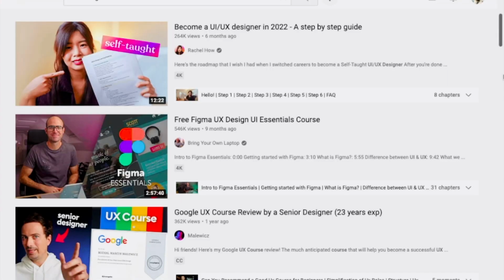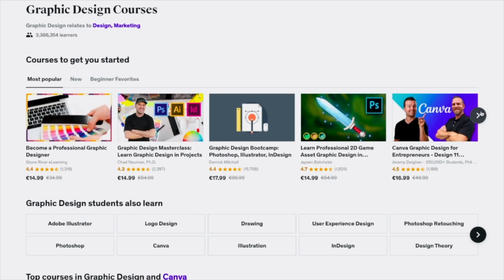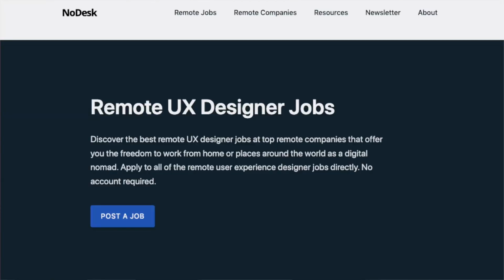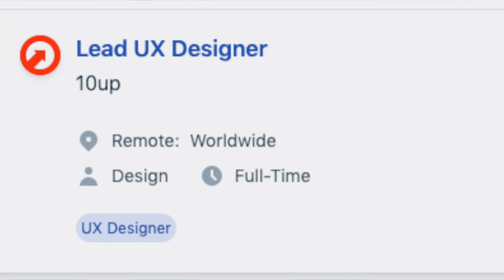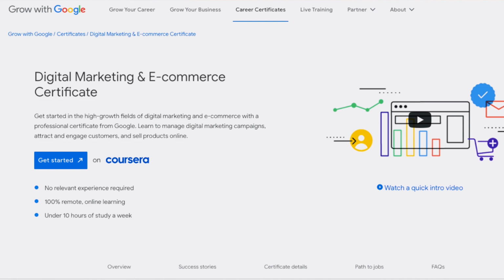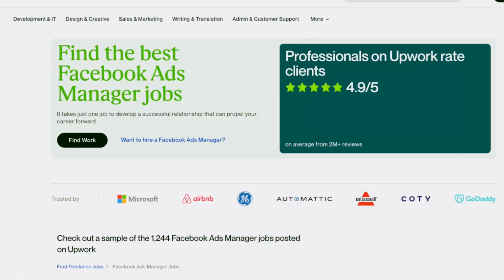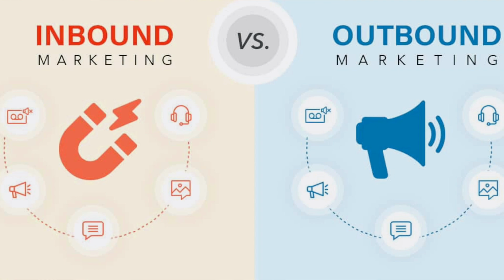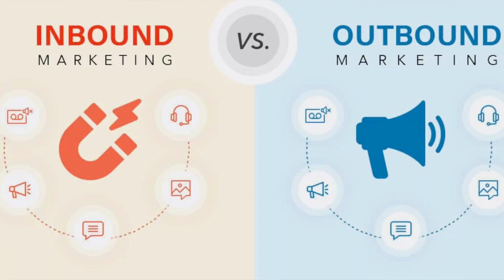HIGH PAYING NO DEGREE ONLINE JOBS: WORLDWIDE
In this video I share with you high paying online jobs you can do without a degree.

WEBSITES:
1. Graphic & UI:UX Designer

2. Ads Manager

3. Sales Agent

NB: I WILL NOT CHECK OR RESPOND TO PERSONAL EMAILS, if u have questions ask under this video or dm on Instagram.